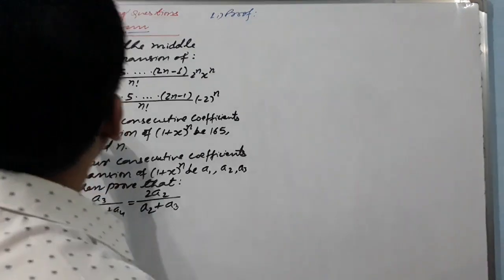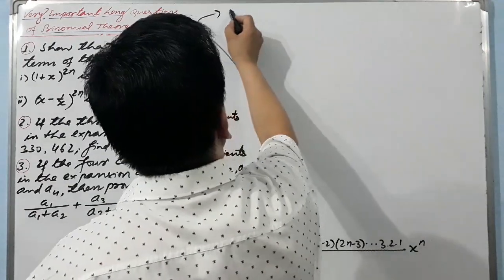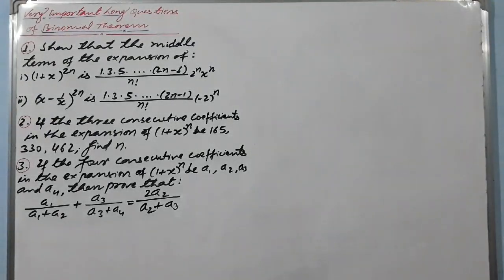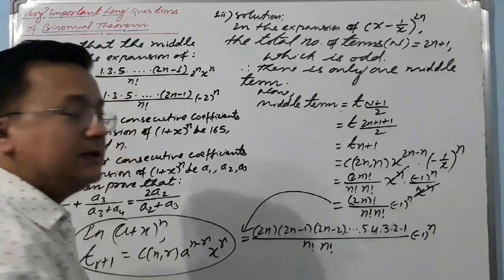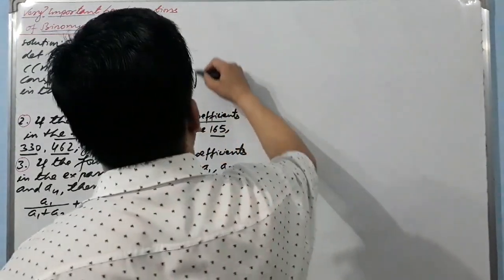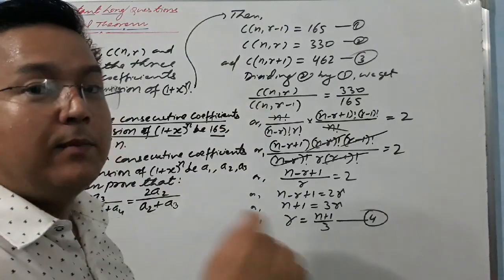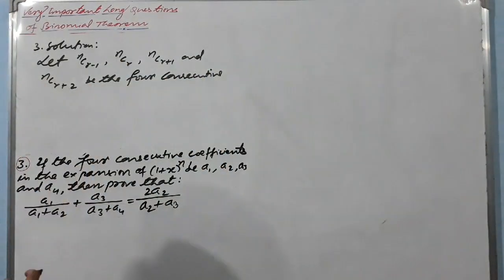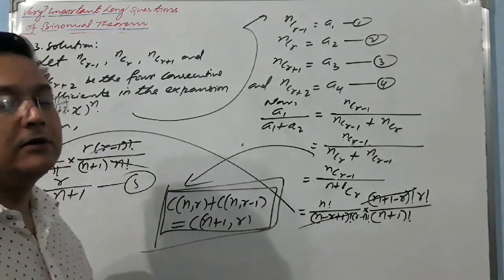Binomial Theorem |Very Important Long Questions on Binomial Theorem | Binomial Theorem I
Binomial  Theorem Binomial Theorem
Important Long Questions on Binomial Theorem
Binomial Theorem
Binomial Theorem
Binomial Theorem

In this tutorial video,  very Important long questions of Binomial Theorem are explained. These questions are very Important from the NEB Examination point of view.

Very Important Long Questions on Binomial Theorem